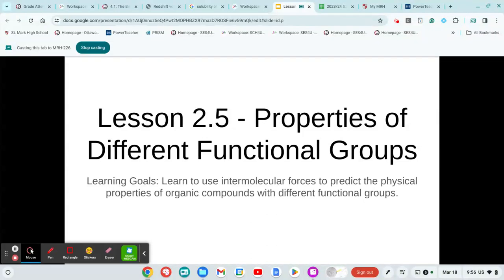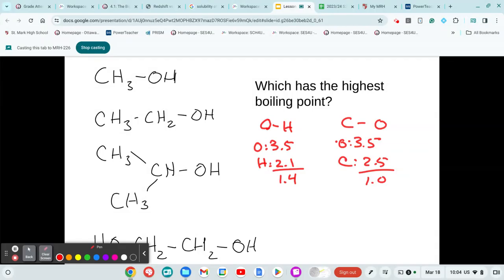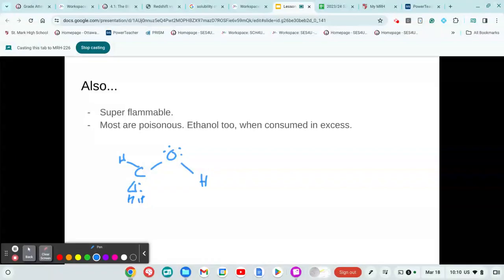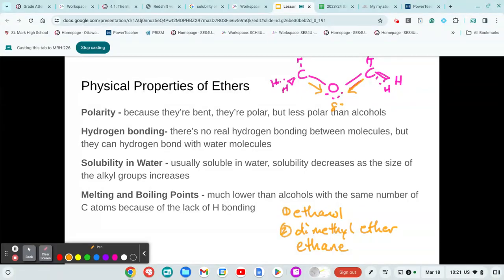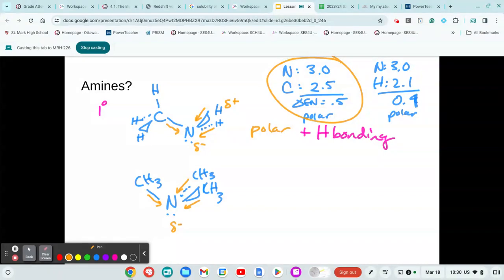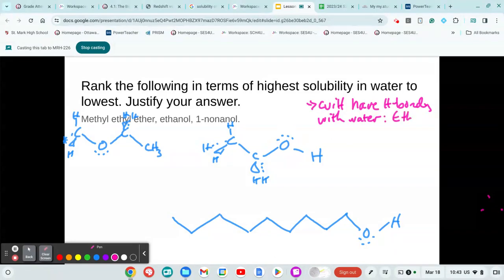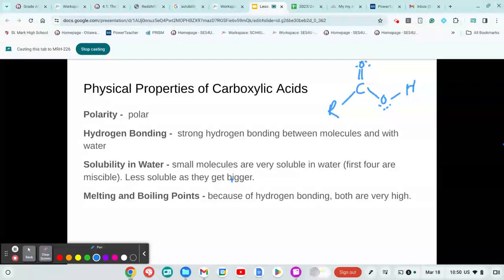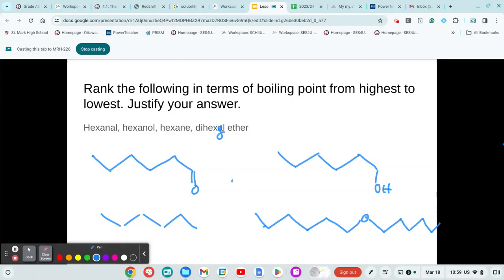Lesson 2.6 Properties of Different Functional Groups